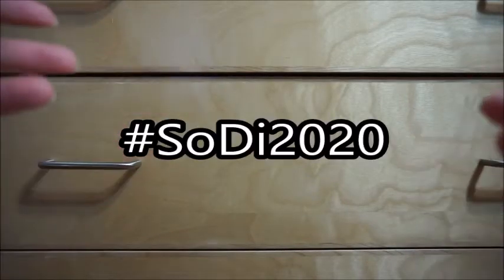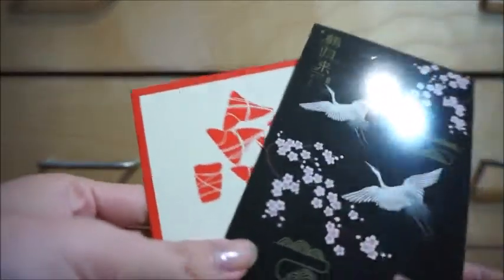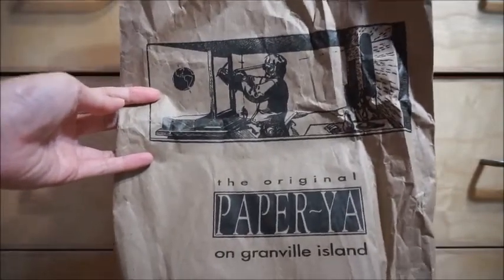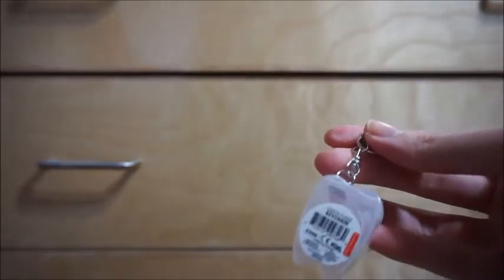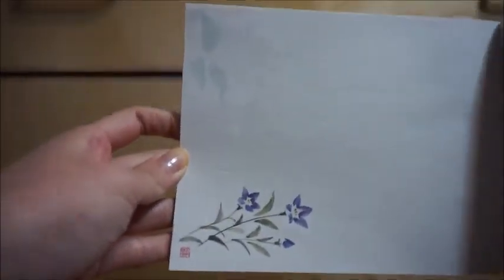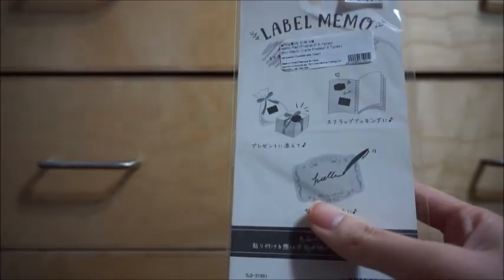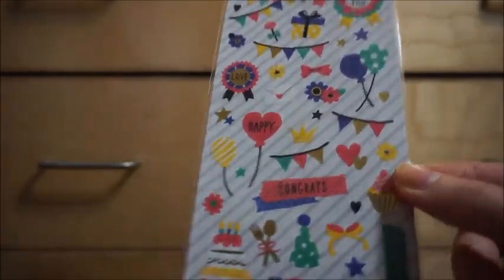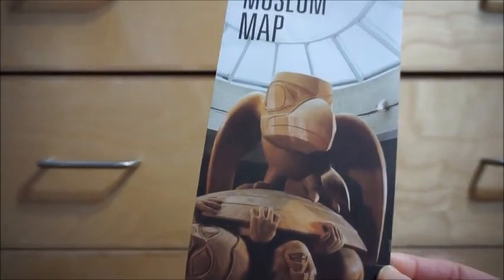Vancouver Stationery Haul | February 2019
Things I got in Vancouver :)